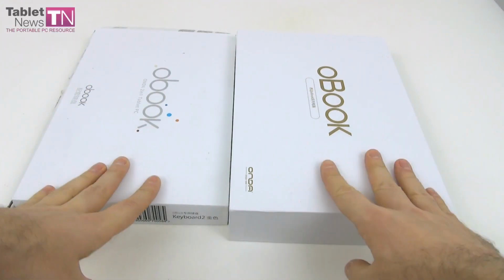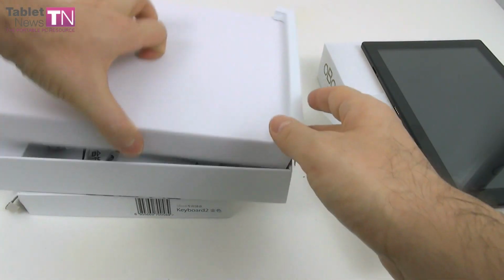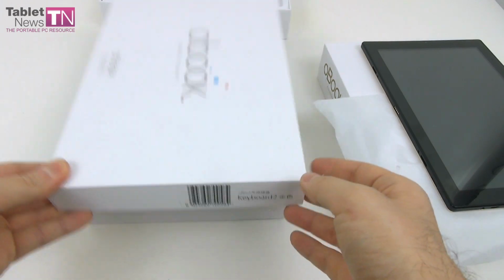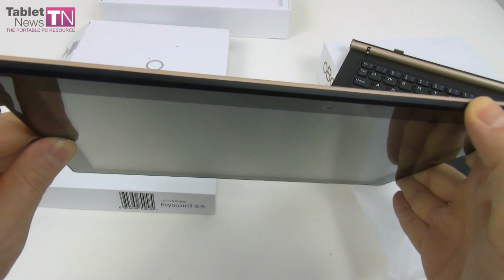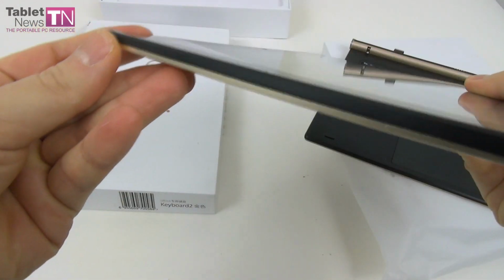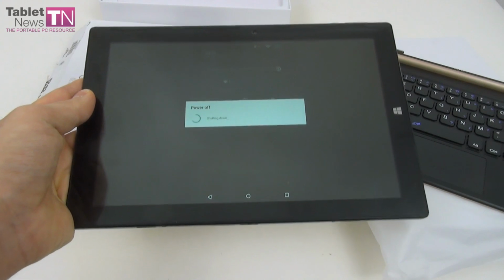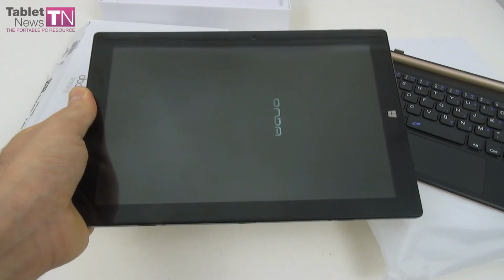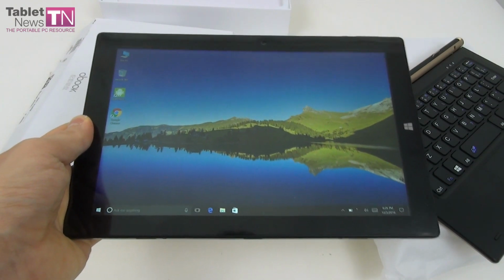Onda OBook 20 Plus with Keyboard Unboxing - Tablet-News.com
Tablet-news.com unboxes the Onda OBook 20 Plus tablet, a 10.1 inch 2 in 1 device with both Windows 10 and Remix OS 2.0 on board. The latter is based on Android 5.1. This device costs $175 at GearBest.com and we also unbox a keyboard accessory ) for it, sold separately and priced at $48. The slate comes with an Intel Cherry Trail CPU, 4 GB of RAM, 64 GB of storage, a 2 MP front camera and a 6000 mAh battery.